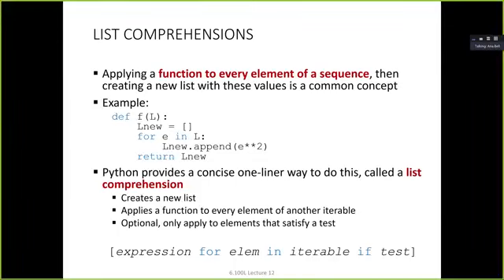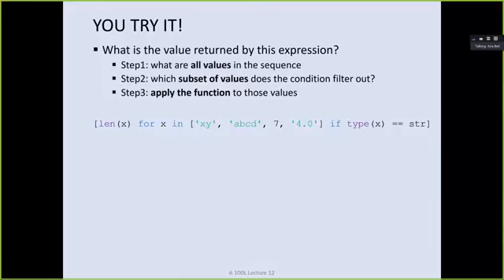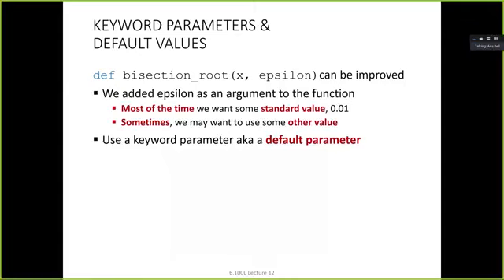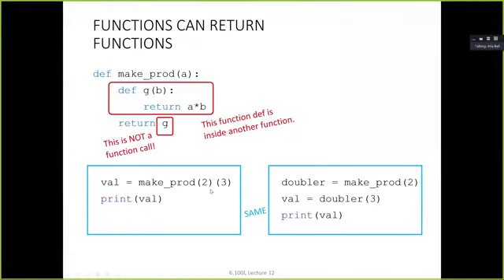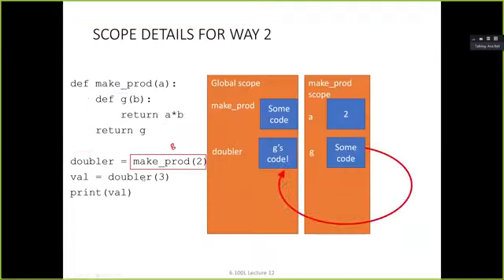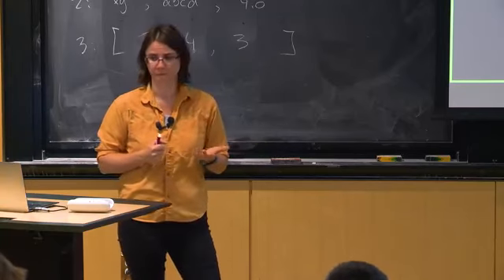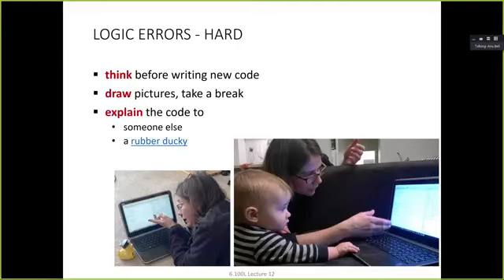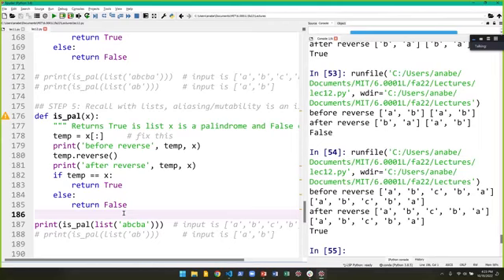Introduction to CS and Programming using Python - MIT - Lec 12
Lecture 12: List Comprehension, Functions as Objects, Testing, Debugging

Topics: More Functions as Objects, Keyword Arguments, Default Arguments, Debugging: glass box/black box testing, examples